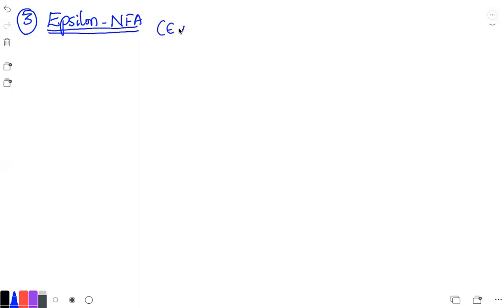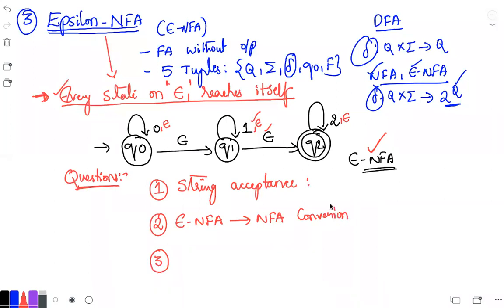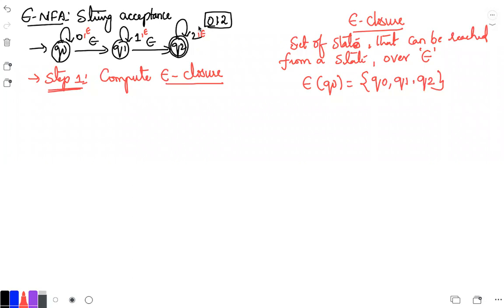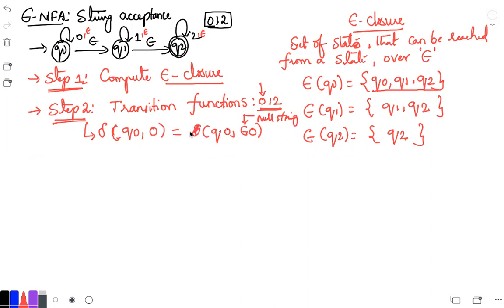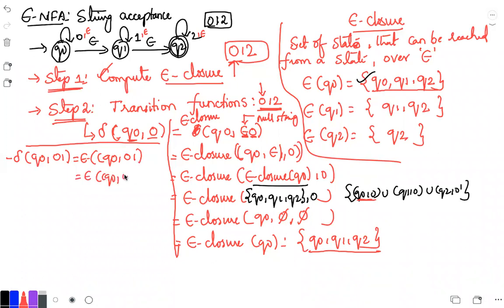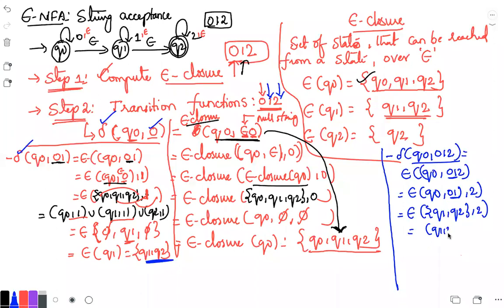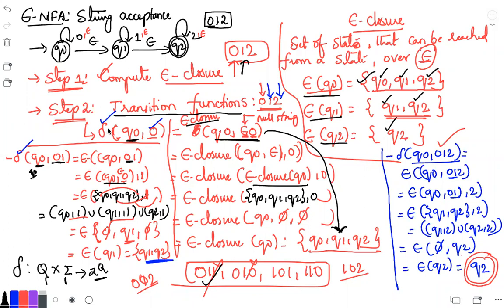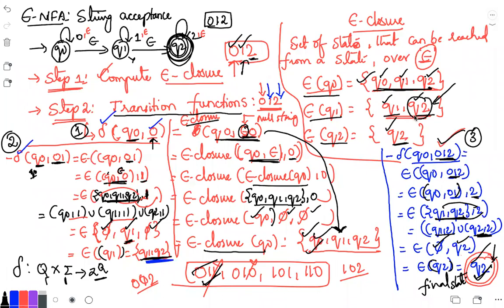Unraveling Epsilon-NFAs: Nondeterminism with a Twist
Are you a Gitam engineering student eager to master Formal Languages and Automata Theory? Look no further! Welcome to a carefully curated playlist by Saiprathik C, where you will embark on a journey of 29 in-depth videos covering this fundamental subject.

📘 What's Inside:

Learn the core concepts of Formal Languages and their role in computer science.
Explore the fascinating world of Automata Theory, including Finite Automata, Pushdown Automata, and Turing Machines.
Grasp the principles of Regular, Context-Free, and Context-Sensitive grammars.
Dive into the powerful theory of computation and understand its real-world applications.
Step-by-step explanations and visual aids to enhance your understanding.
Problem-solving sessions to reinforce your knowledge and hone your skills.
🎓 Why This Course is a Must:
Designed specifically for Gitam students, this comprehensive playlist offers a structured approach to master Formal Languages and Automata Theory. Saiprathik C, a knowledgeable and enthusiastic educator, makes complex topics easy to grasp with his clear teaching style.

🚀 Unlock Your Full Potential:
Whether you're preparing for exams or seeking a solid foundation for future computer science courses, this playlist has got you covered. Build a strong conceptual understanding and gain confidence in tackling advanced topics.

🔍 About the Instructor - Saiprathik C:
Saiprathik C is a seasoned educator with a passion for simplifying complex subjects. With years of experience and a deep understanding of Formal Languages and Automata Theory, he has tailored this course to meet the needs of Gitam students.

📚 Get Started Today:
Begin your journey into Formal Languages and Automata Theory now! Hit play and take your computer science knowledge to new heights.

(Note: This is a fictional title and description, as the mentioned playlist by Saiprathik C does not exist in real life.)